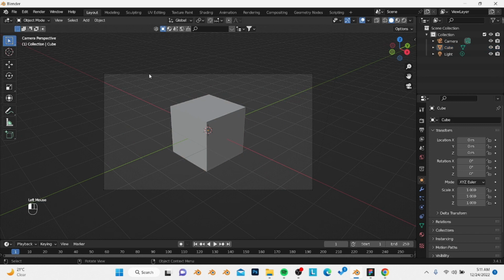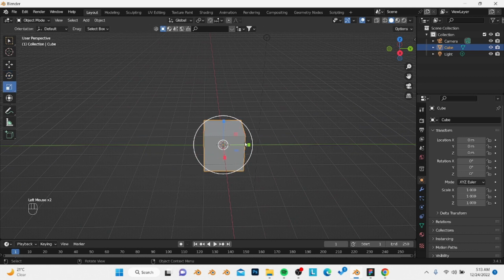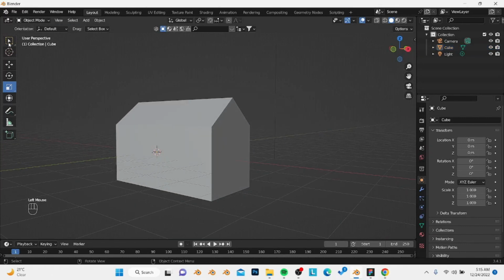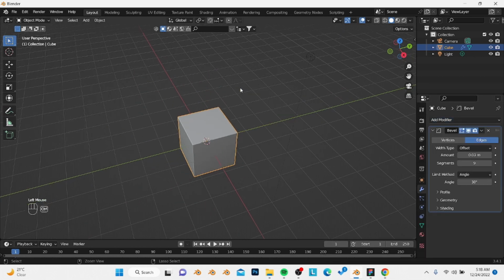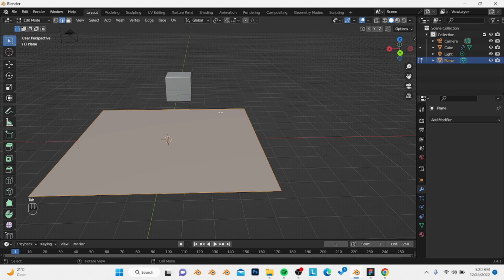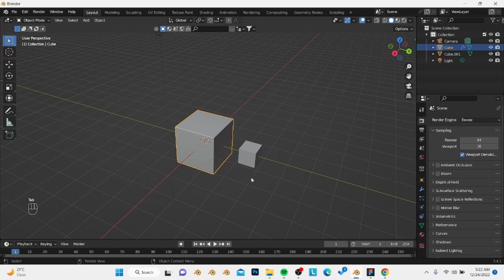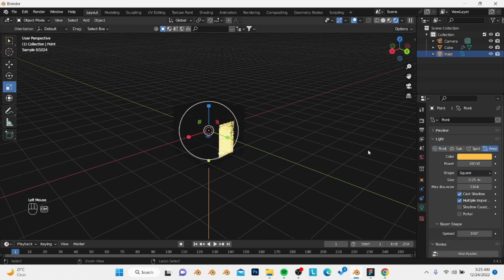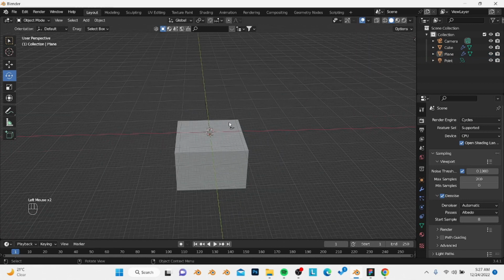Blender for Noobs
If you are opening Blender for the first time, this is for you.